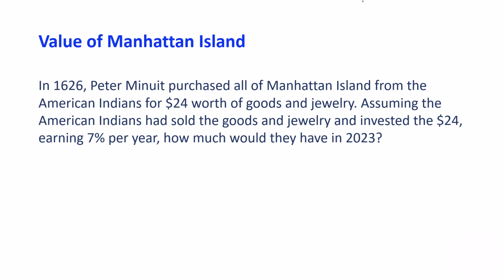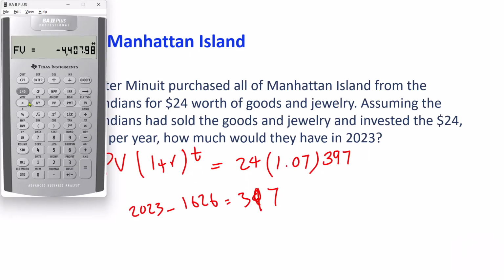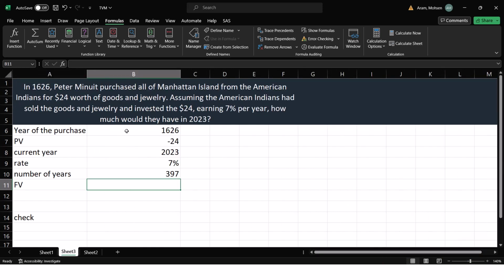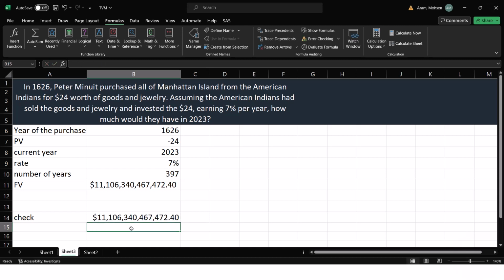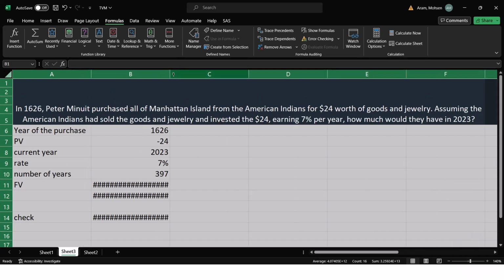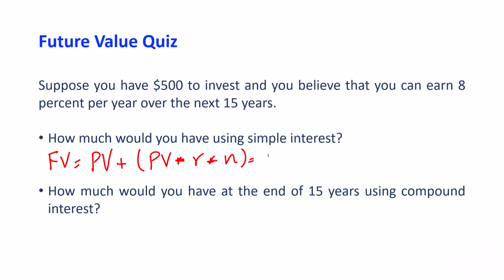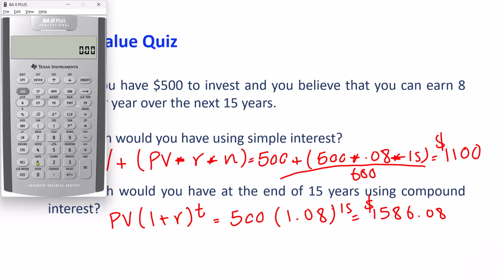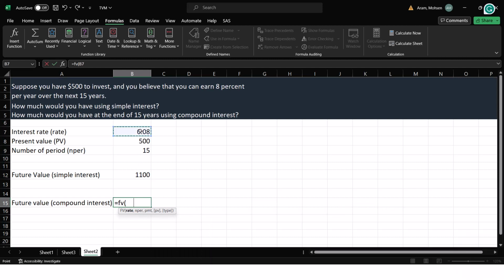More Future Value Calculation Examples